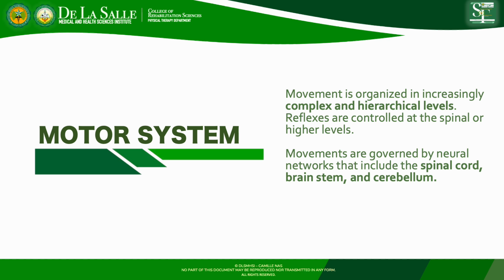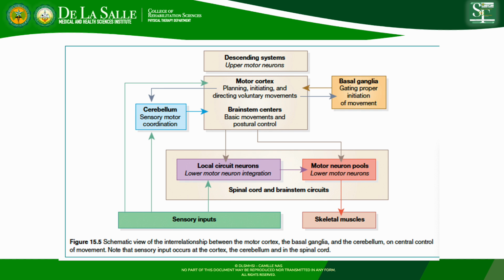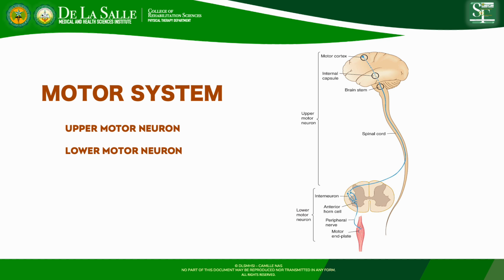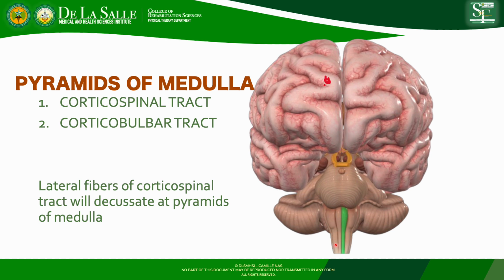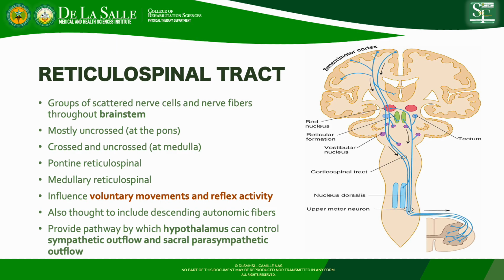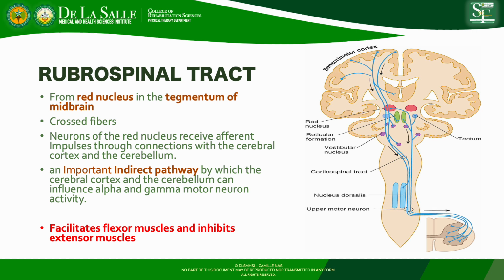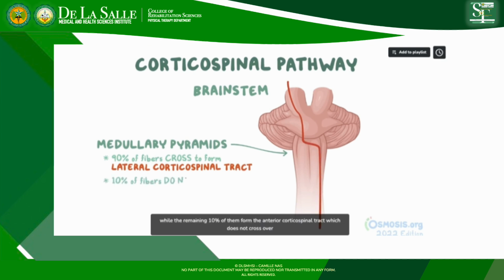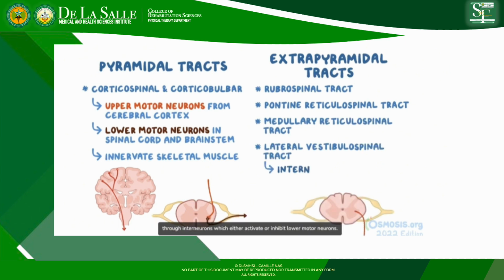The Motor system (part 1)